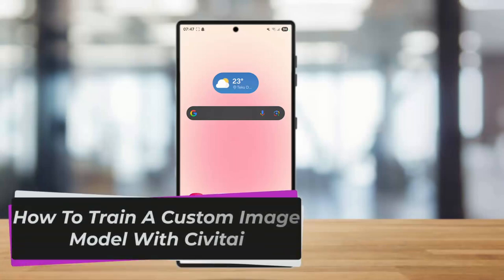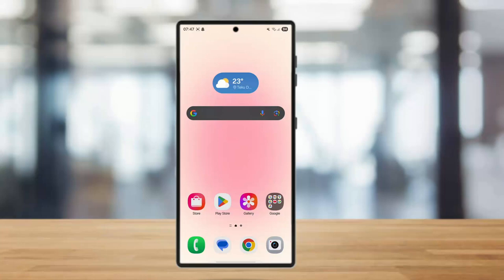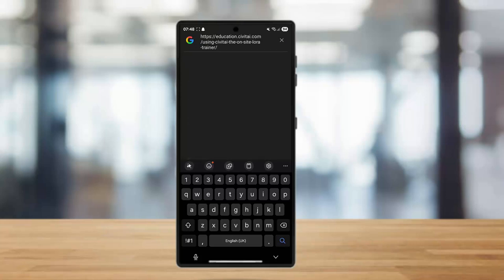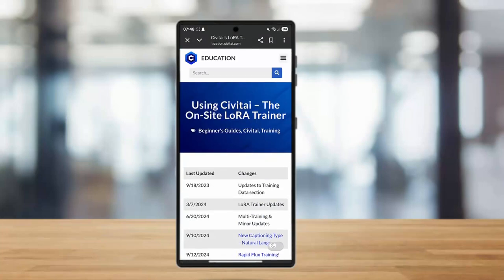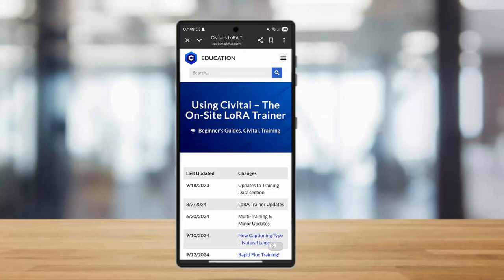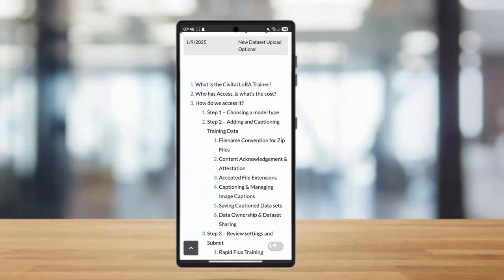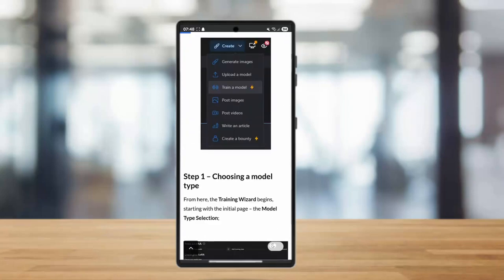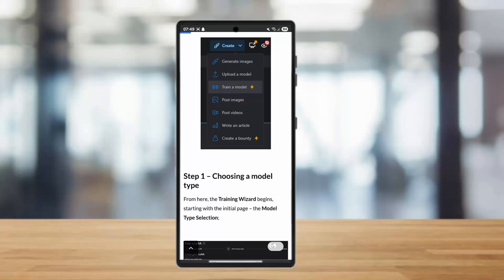How To Train A Custom Image Model With Civitai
Learn how to train a custom image model using Civitai in this complete step-by-step tutorial. Civitai is a popular AI model-sharing platform that allows creators to train, share, and use custom Stable Diffusion models for generating unique and high-quality AI images.

In this video, you’ll learn how to set up your dataset, choose the right base model, upload training images, configure training settings, and start training your own custom model on Civitai. You’ll also see how to test your trained model and improve results for better image generation quality.

Whether you're an AI artist, designer, or beginner exploring generative AI, this tutorial will help you understand the full workflow of creating custom image models using Civitai.